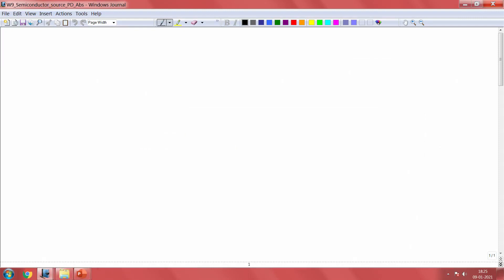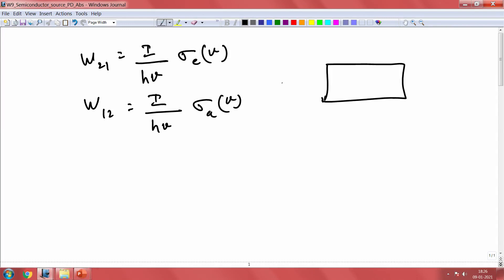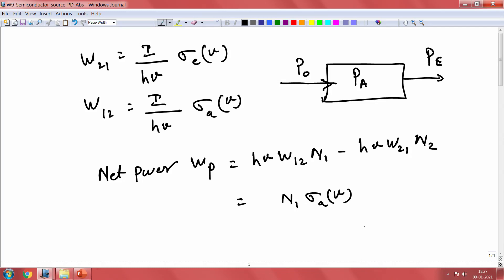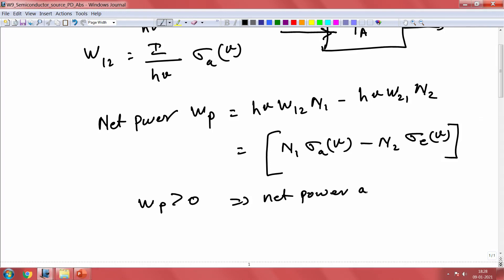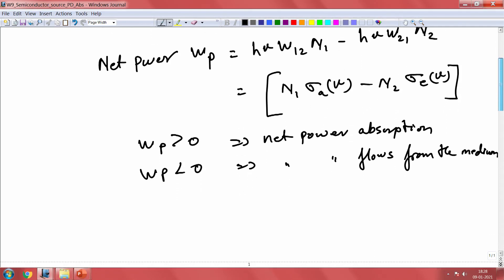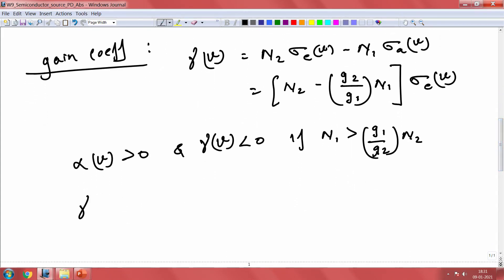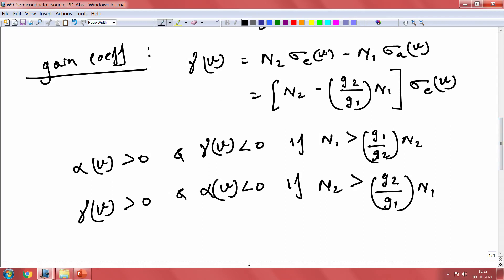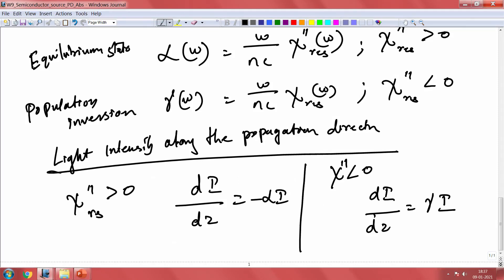lec40 Absorption and gain in semiconductors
Absorption coefficient, Gain coefficient, Population inversion condition